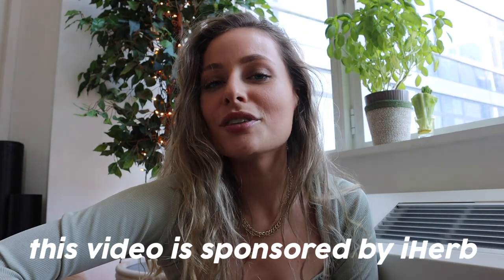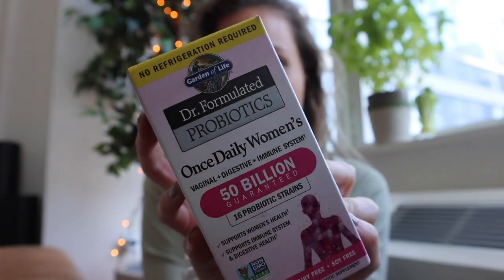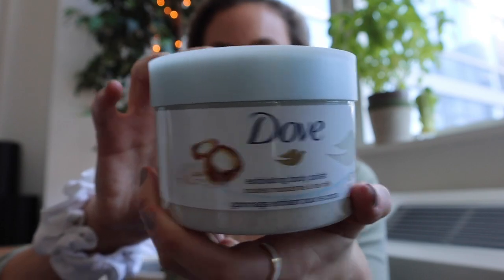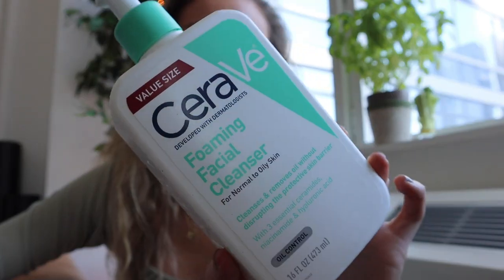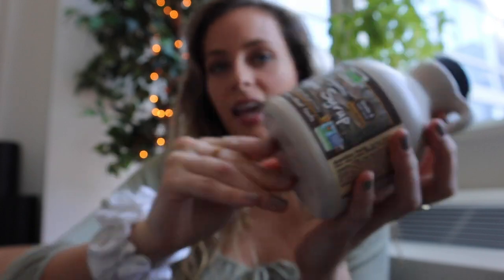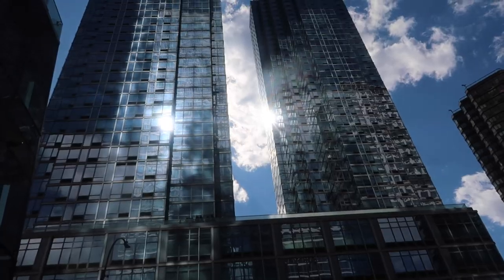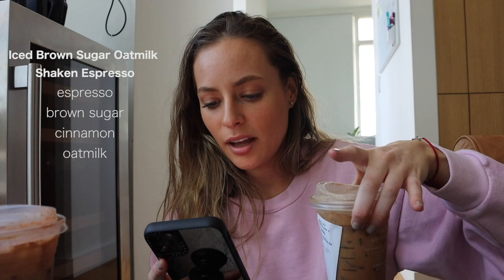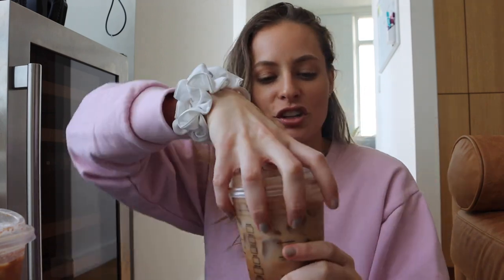vlog | online shopping, trying the new Starbucks drinks, & pressure of social media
weekend VLOG: beauty haul, online shopping, trying the new shaken Starbucks drinks, & the pressure to make everyday exciting *thank you iHerb for sponsoring todays video!*

iHerb Haul |
protein powder
hand lotion
face wash
lip mask
body exfoliant
maple syrup

*I DO NOT HAVE A TWITTER OR FACEBOOK*